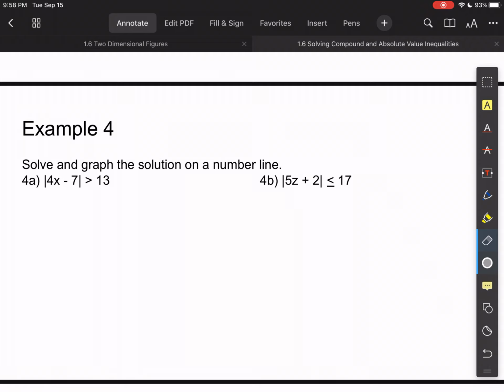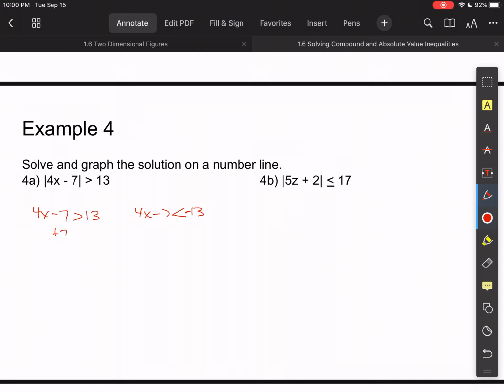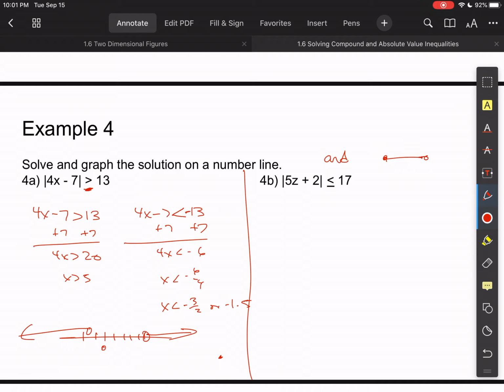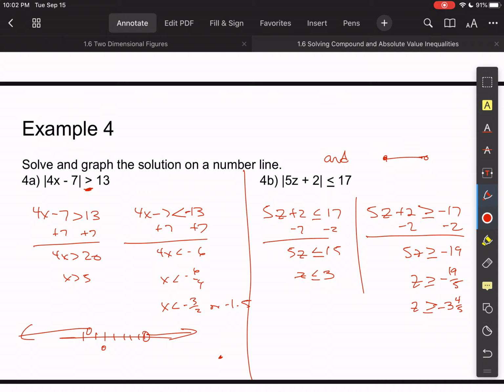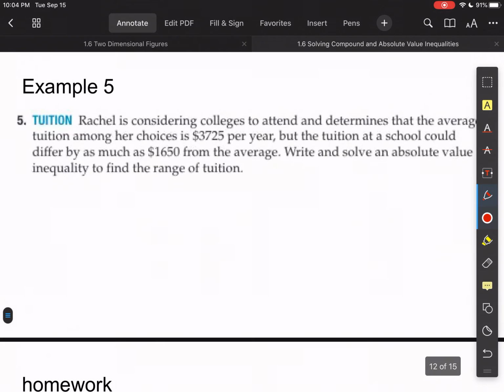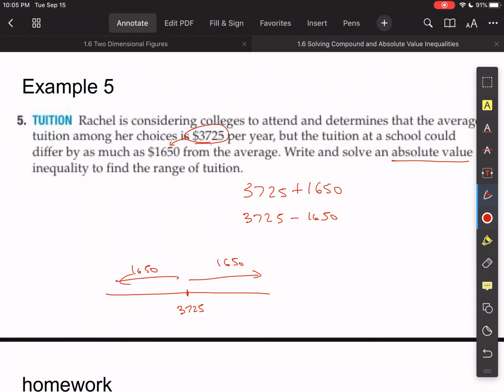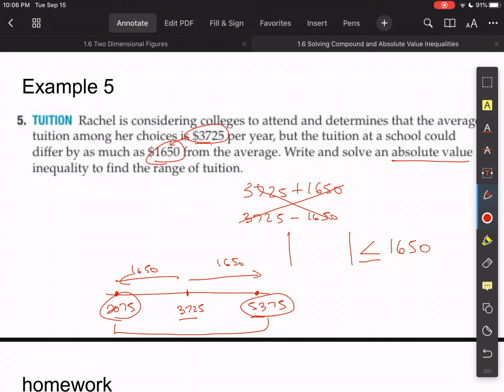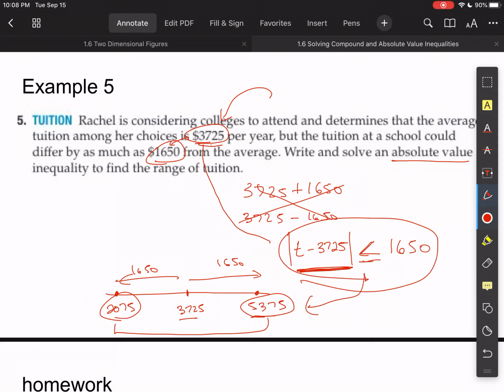A2 1.6 part b